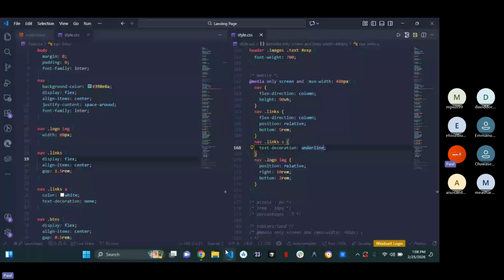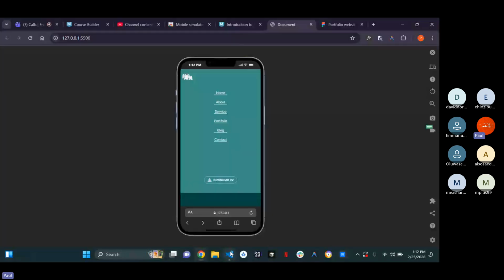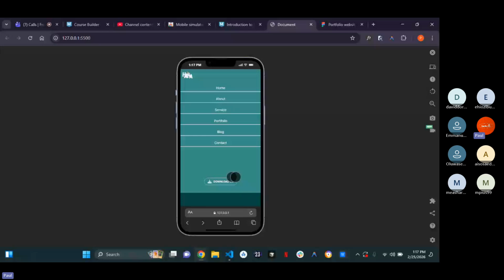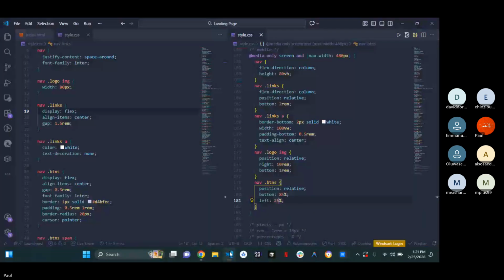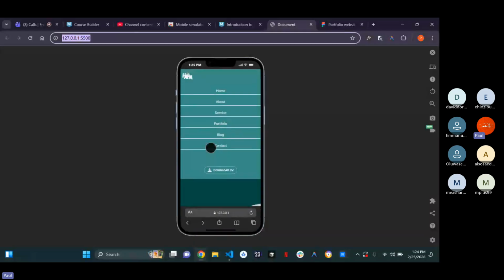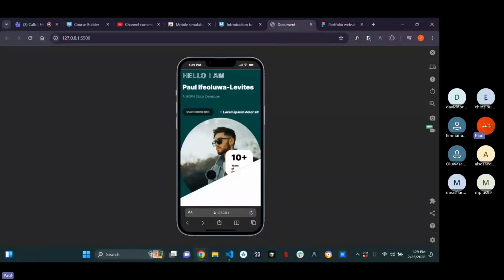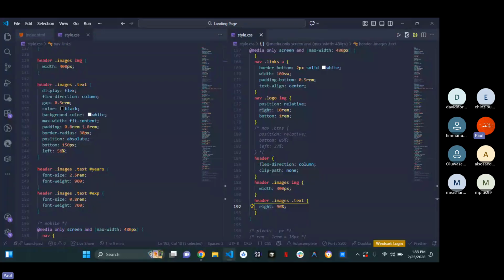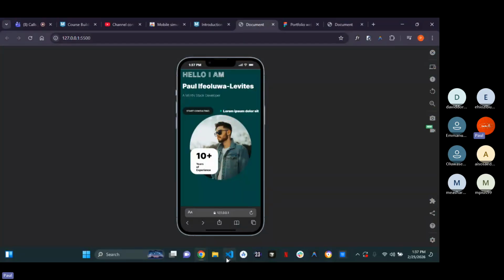CSS Responsiveness - 4